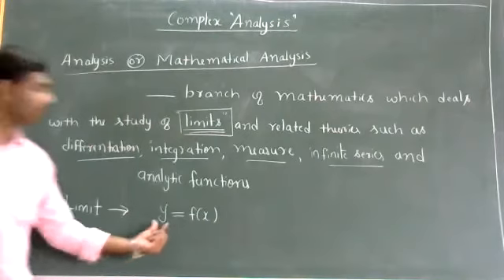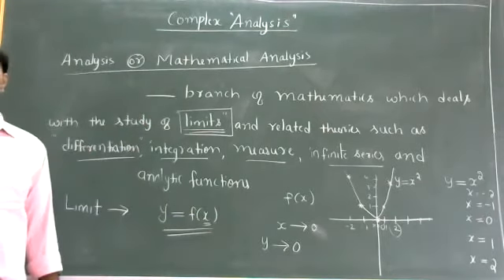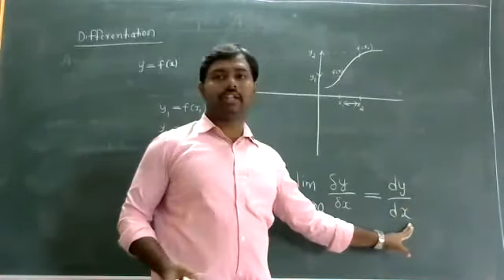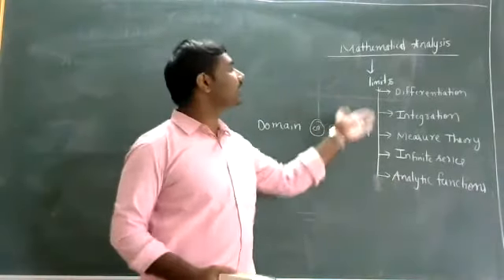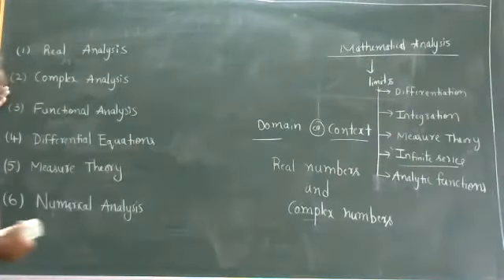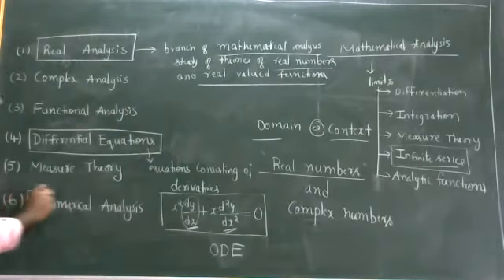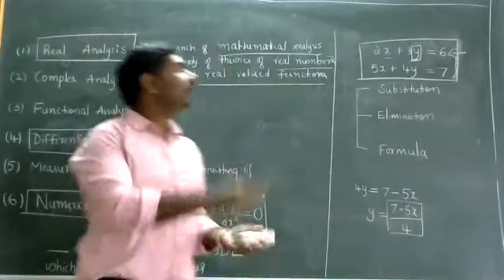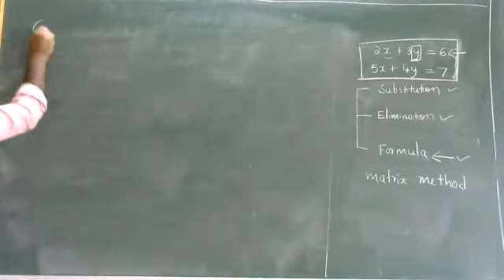Session 1 | Introduction to Complex Analysis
This video defines the branch mathematical analysis of mathematics  classifies it into sub branches. It has mainly 6 sub branches.

If  any suggestions and requests, please  mail them to;